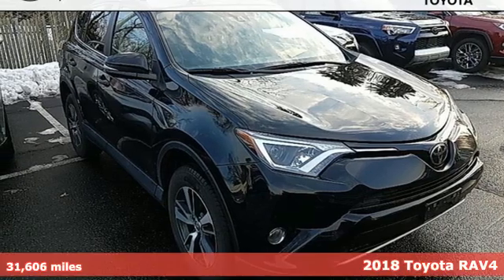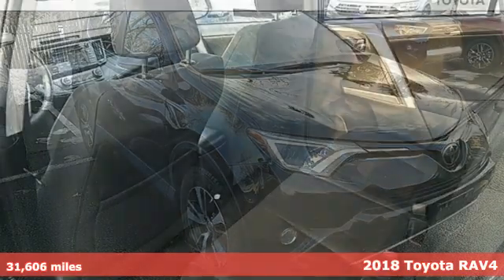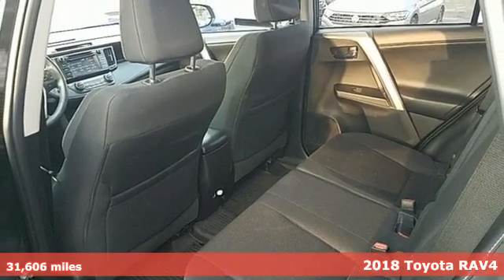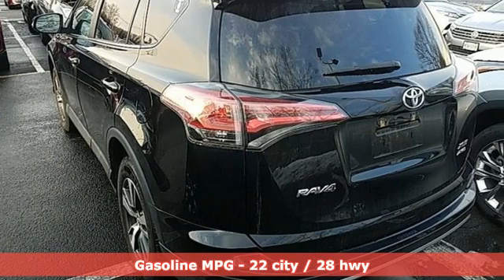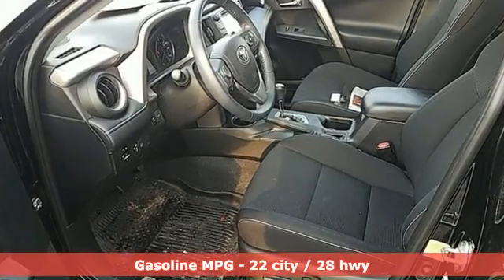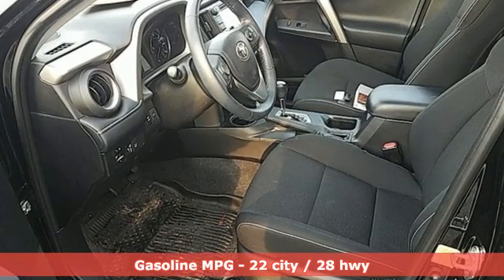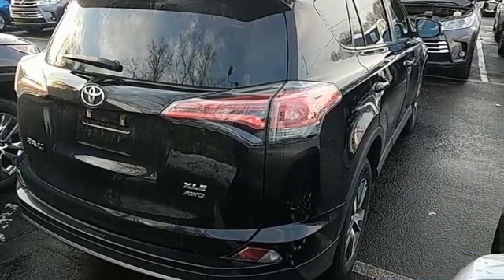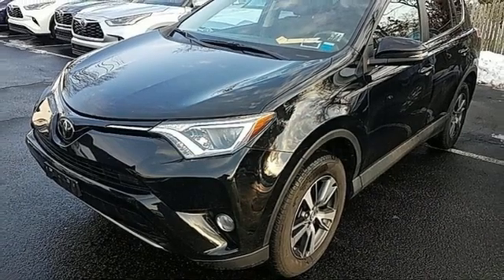Used 2018 Toyota RAV4 Rochester, MN X7891 - SOLD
Year: 2018
Make: Toyota
Model: RAV4
Trim: XLE
Engine: 2.5L 4-Cylinder DOHC Dual VVT-i
Transmission: 6-Speed Automatic
Color: Black
Interior: Black
Mileage: 31606
Stock #: X7891
VIN: 2T3RFREV8JW743615

Address:
4365 Canal Place Southeast